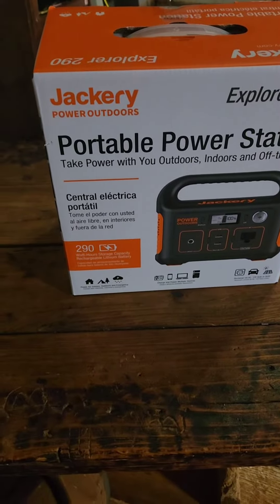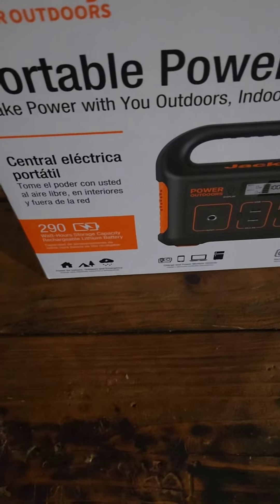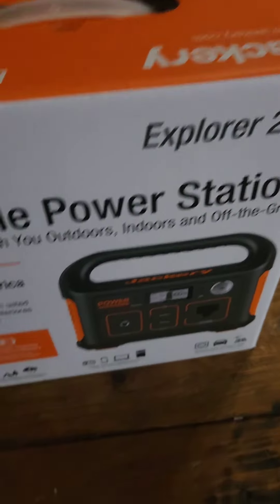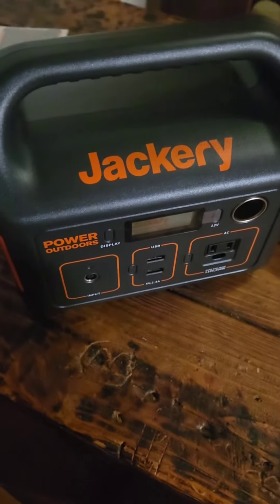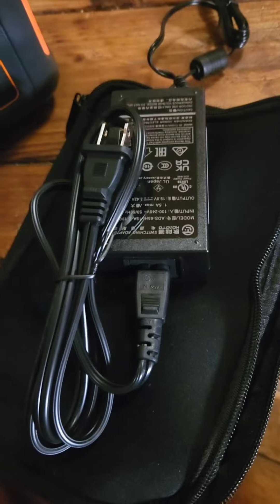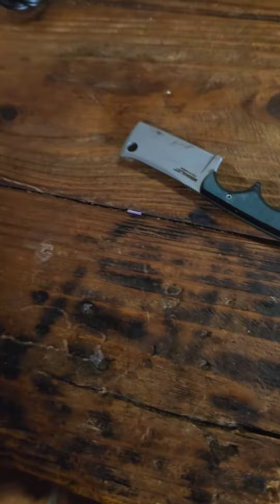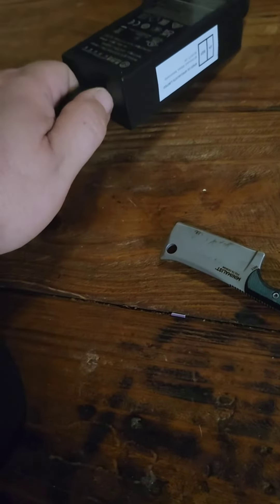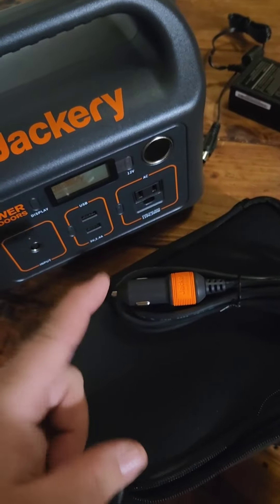New jackery For camping